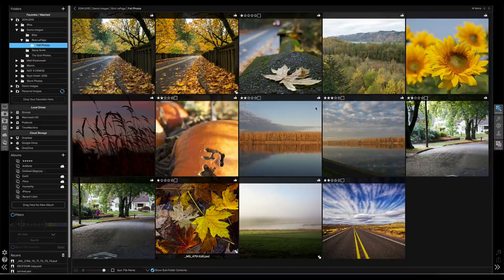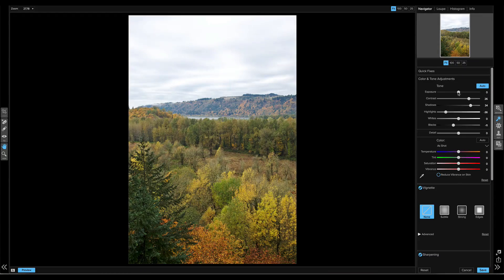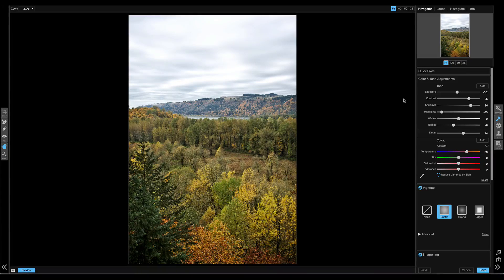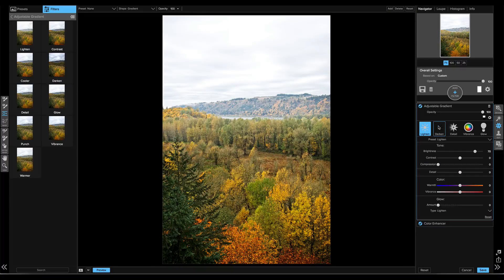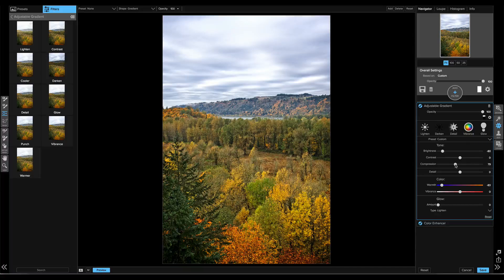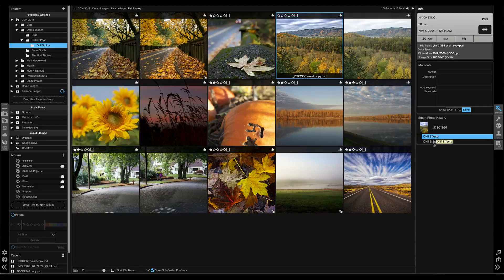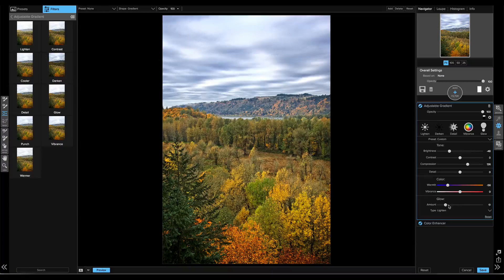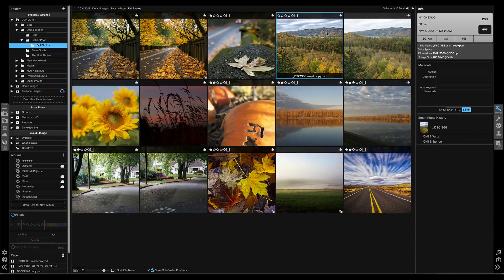ON1 Photo 10 Short Clip - Re-editable Smart Photos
See a fall photo edited start-to-finish using ON1 Photo 10. The re-editable Smart Photo technology allows you to work non-destructively and is something we introduced in Perfect Photo Suite 9. In this short clip, Dan Harlacher shows how this feature has been enhanced in ON1 Photo 10. Follow along closely and you’ll also be able to see some of the new features at work in Browse, Enhance, and Effects.